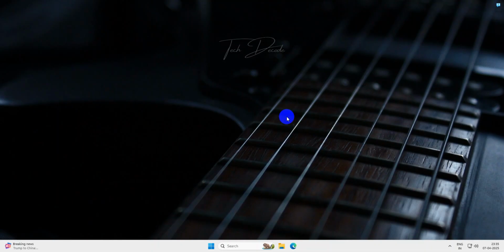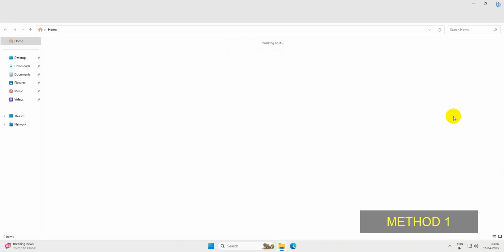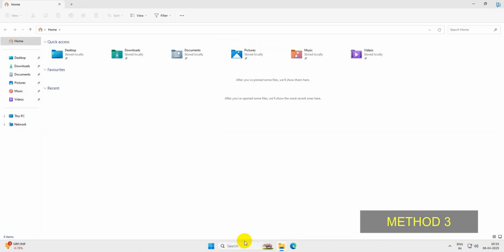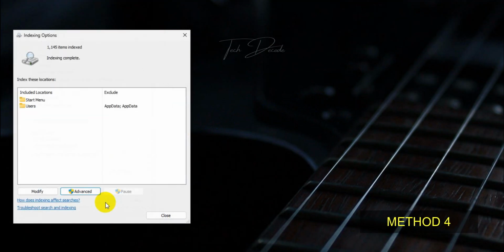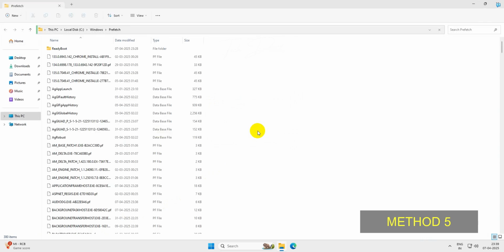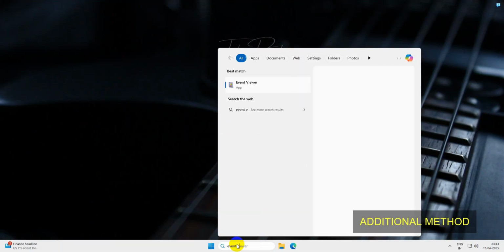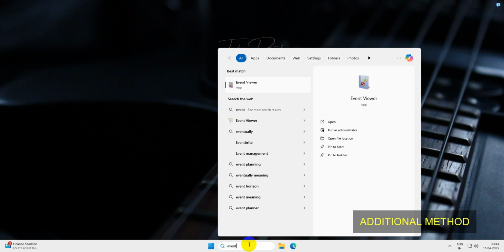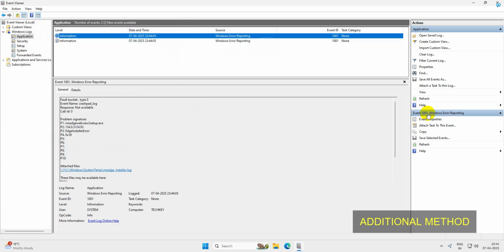Fix Slow Loading Folder Or Windows Explorer With Green Loading Bar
Following this tutorial, you'll be able to fix slow loading of folders with green loading bar. The methods shown are also applicable to the issue you face with File Explorer (Windows Explorer). So just follow all the methods and find out the one that works in your case.

✅ Method 2 Folder Path: %AppData%\Microsoft\Windows\Recent\AutomaticDestinations